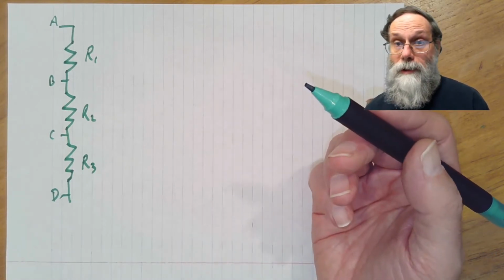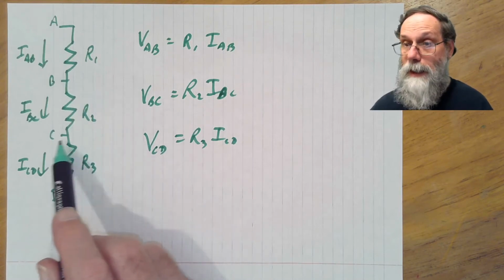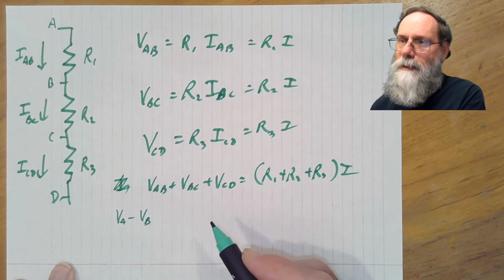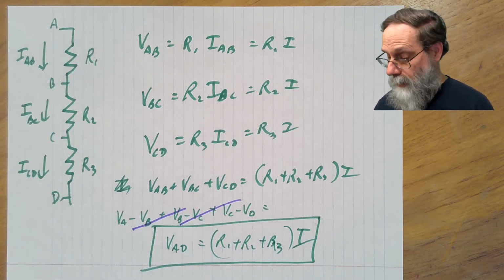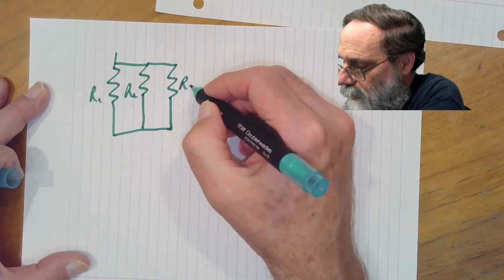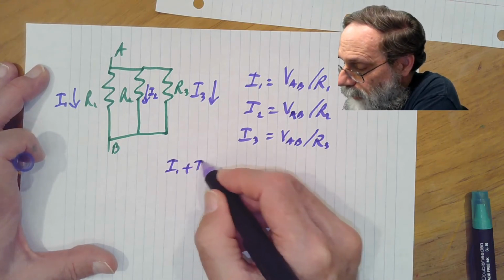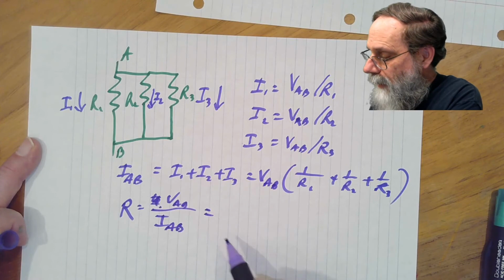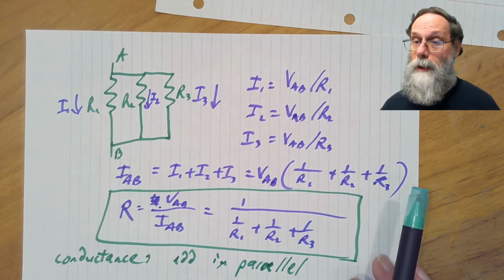Series and parallel §4.5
This video is about series and parallel resistance.  It corresponds to Section 4.5 of Applied Analog Electronics